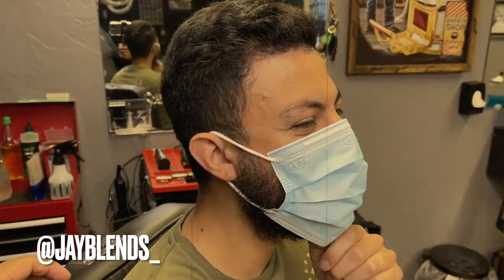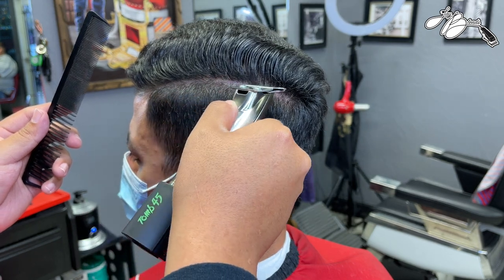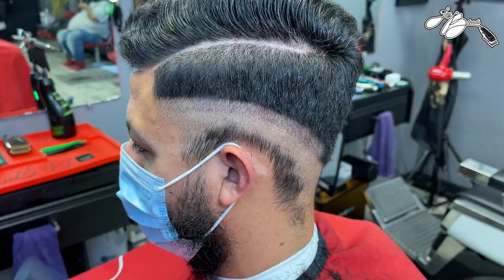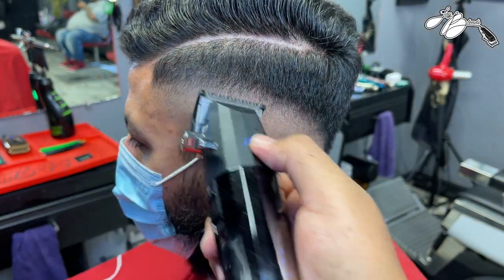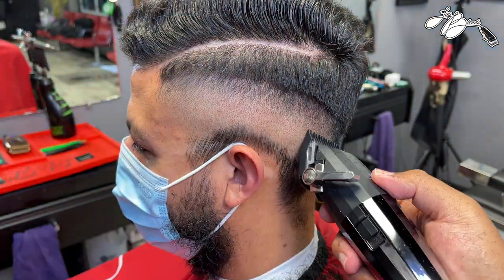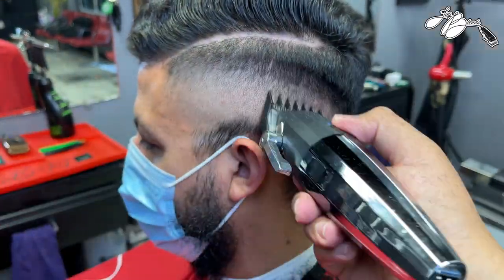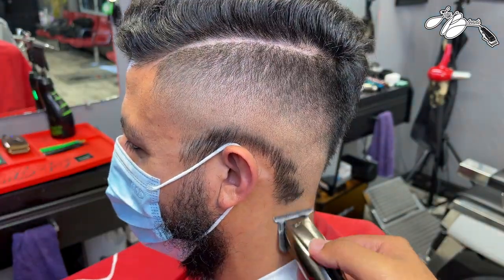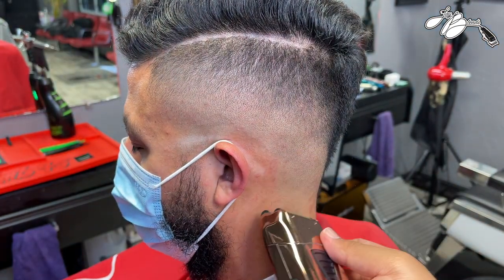HAIRCUT TUTORIAL: COMBOVER WITH SKIN FADE | How To | Step By Step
Step By Step In Depth On Executing A Combover Style Haircut With A Bald Fade & Hard Part.

Hope y'all enjoy this tutorial & if you have any questions about anything,

Location:
EXECUTIVE BARBERSHOP
3319 SE 27th Avenue